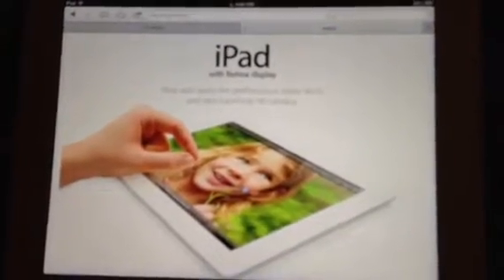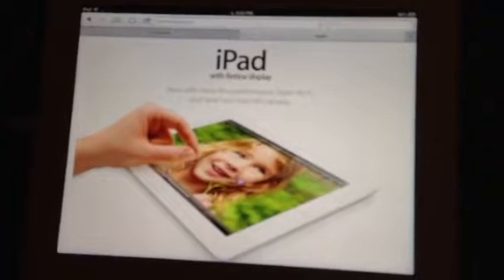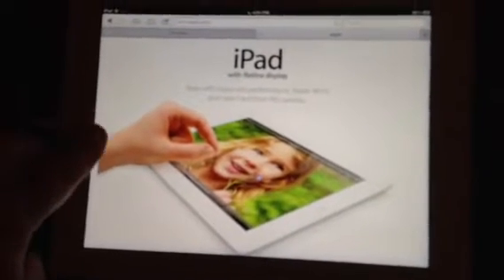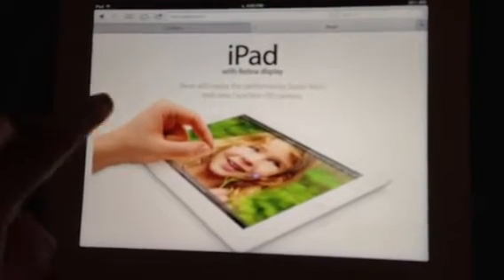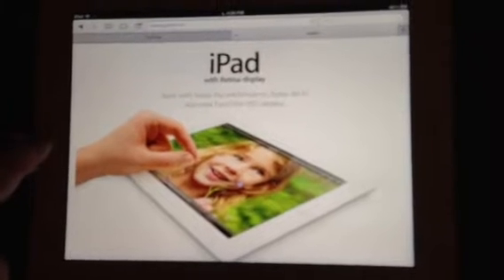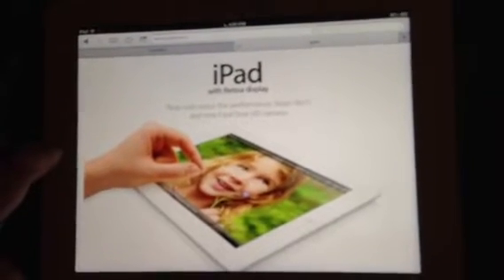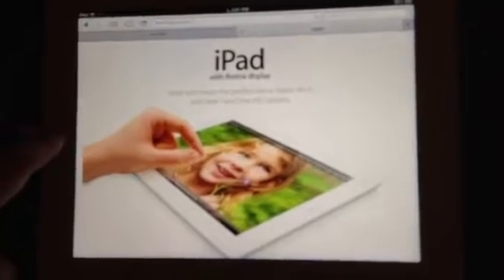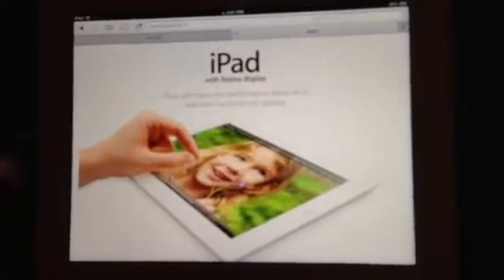iPad image retention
On iPad with Retina Display